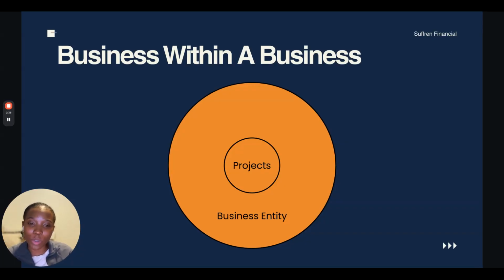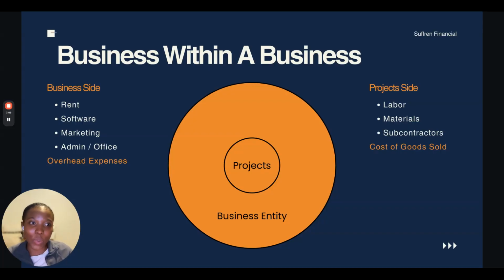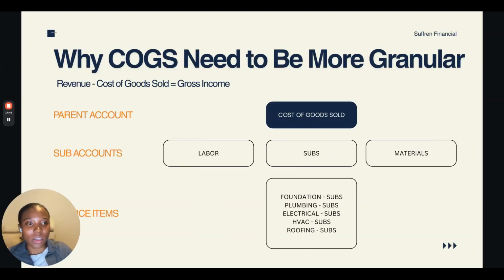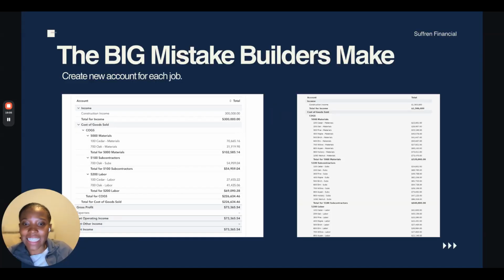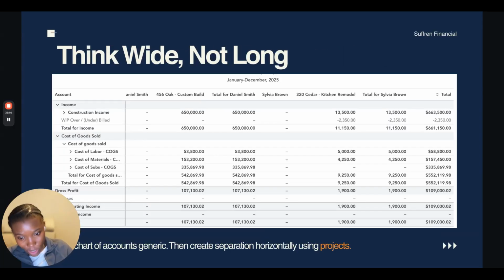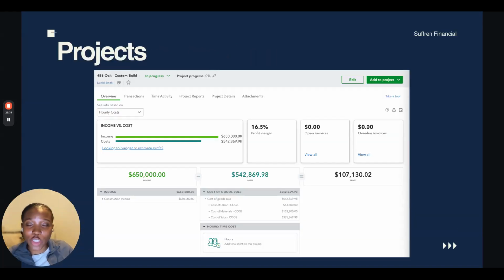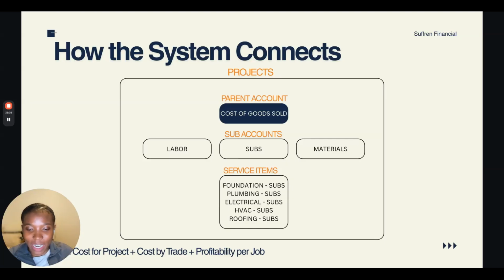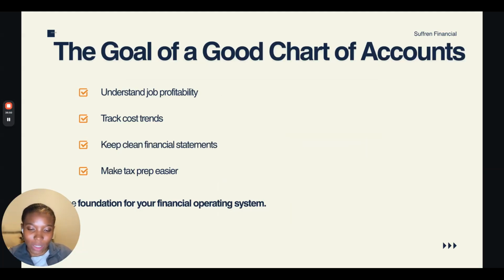How to Set Up Chart of Accounts for Builders in QuickBooks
In this video, I’ll be guiding you through the process of setting up a chart of accounts specifically designed for builders in QuickBooks Online. This setup is crucial for enabling proper job costing and tracking job profitability effectively. I’ll walk you through the steps to ensure you have the right accounts in place.

Chapters:
0:00 Intro to Chart of Accounts
0:39 Overhead vs Project Costs
1:49 Trade-Level Detail with Service Items
2:44 Common Mistake: Specific Job Accounts
4:02 Projects
4:26 Categorizing Expenses
4:49 System Breakdown / Overview
 5:15 Conclusion